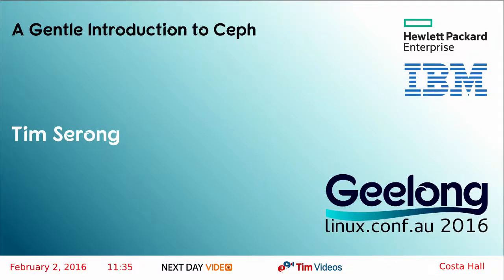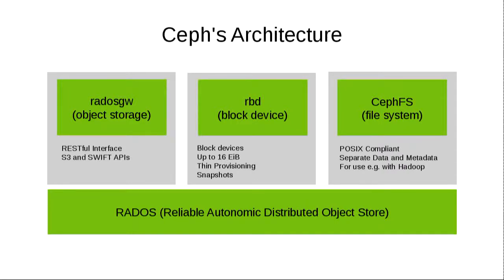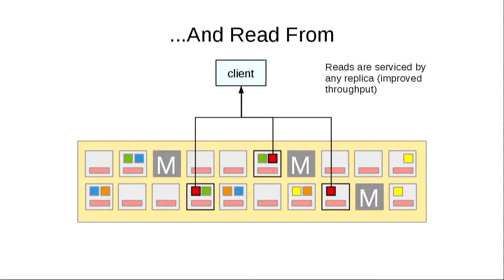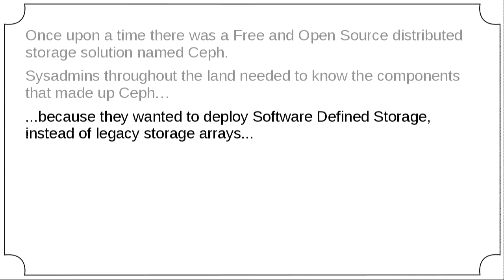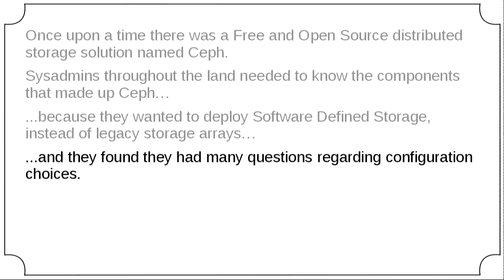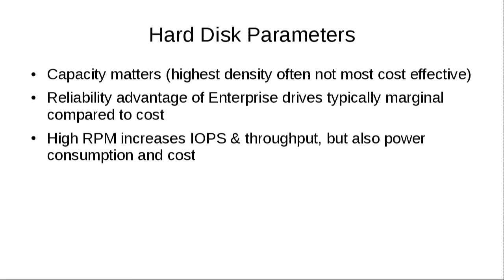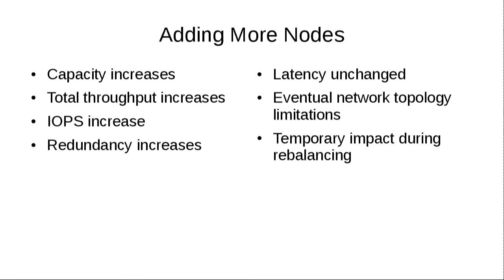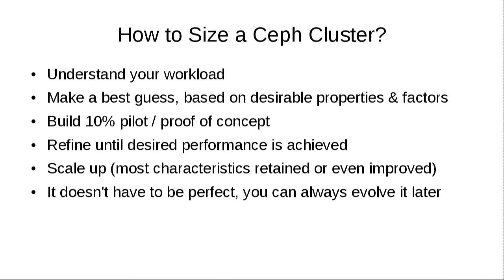A Gentle Introduction to Ceph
Tim Serong
Ceph is a massively scalable open source distributed storage solution, which runs on commodity hardware. This short talk explains the components of Ceph and how Ceph works, and provides an overview of the things you need to be thinking about when deploying real world Ceph clusters.